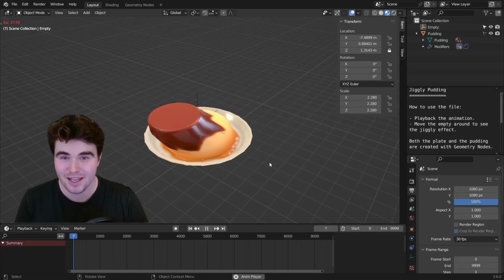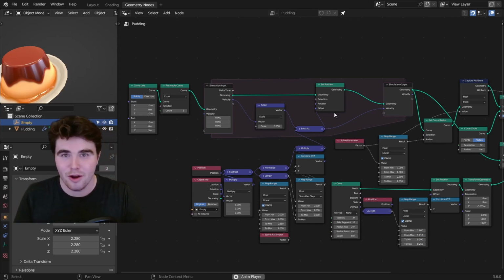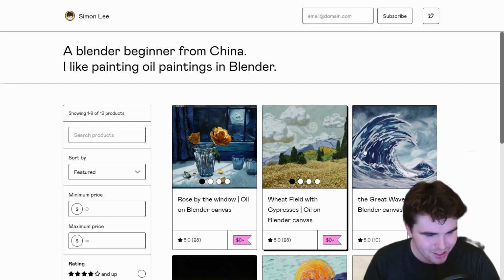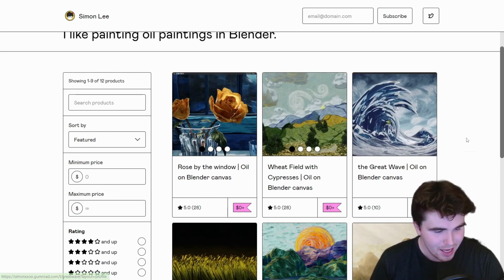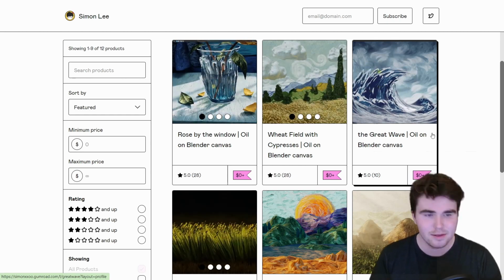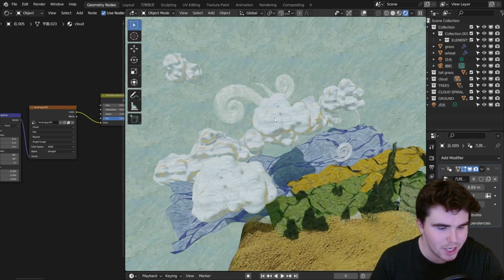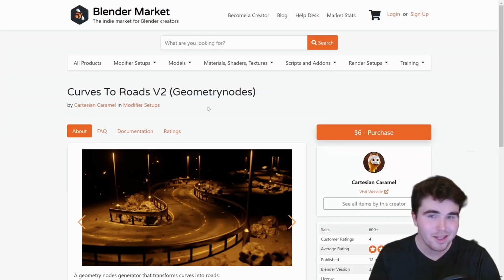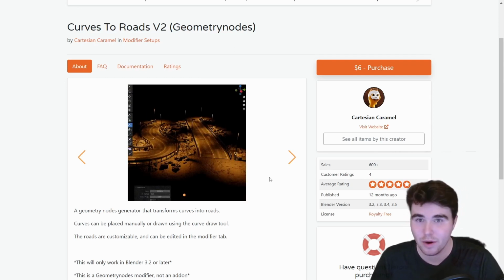Blender 3.6 LTS Demo Files - Celestialmaze, Simon Lee, Louis du Mont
The Reel for Blender 3.6 LTS just dropped a week ago. I’ve been searching all over for some of the demos that really caught my eye. There was a list of artists in the description, but it took a bit of digging to find their work.

Here’s what I found:
00:00 Intro
00:32 Celestialmaze - Jiggly pudding
01:25 Simon Lee - Oil Painting in blender
02:06 Benjamin Domogala - Curves to Roads
02:36 Louis du Mont - XBOX Controller
03:45 Outro

Celestialmaze - “Jiggly Pudding” soo soo happy with this demo haha)

Simon Lee (These are some really beautiful oil painting scenes done in blender)

Louis du Mont (Really love this channel, crazy high quality work) - the Xbox controller video links into this video